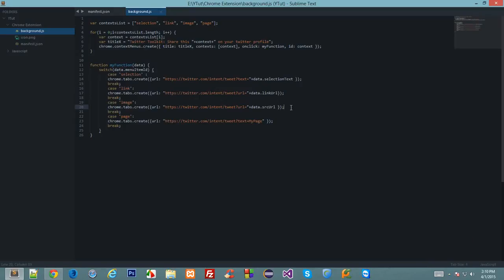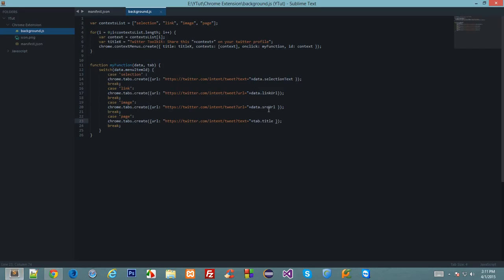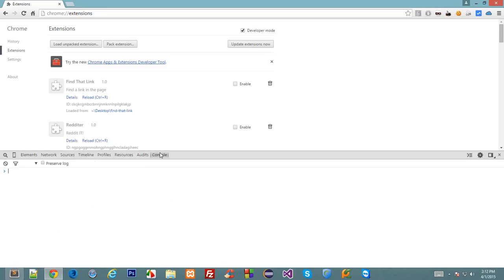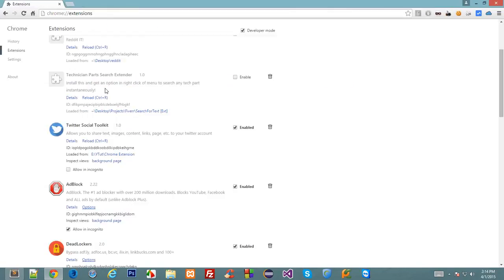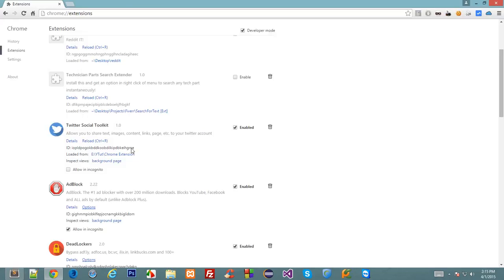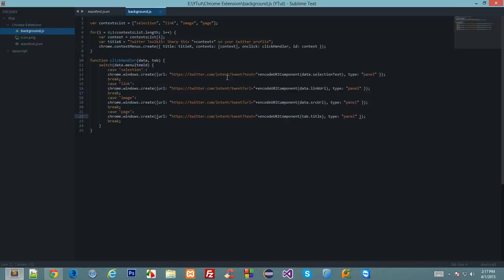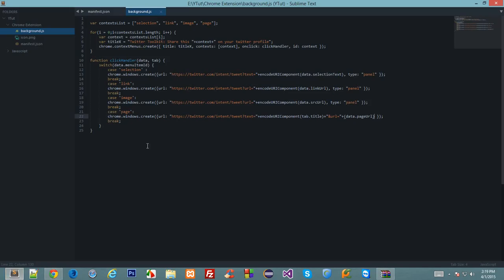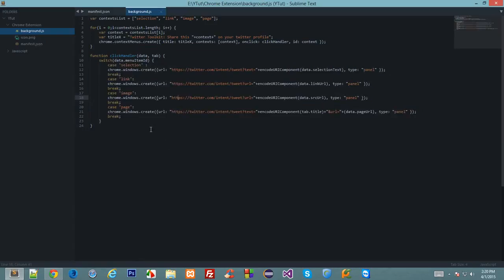Chrome Extension Tutorial 12 Twitter Social Toolkit Part 5